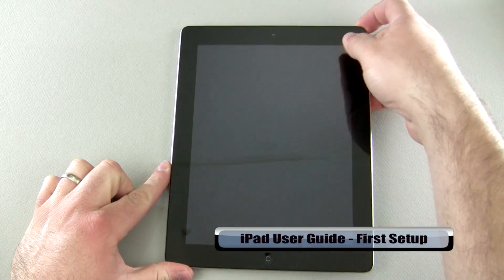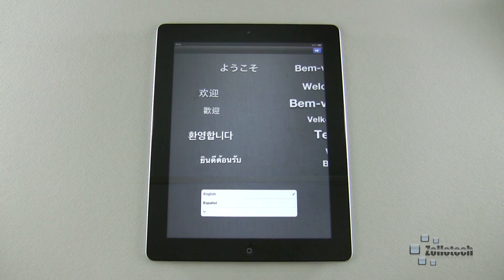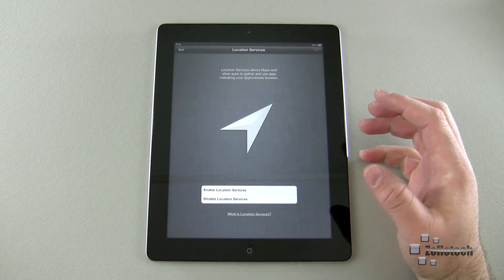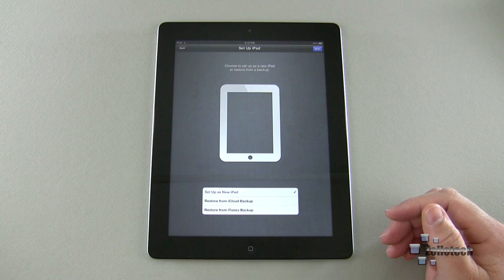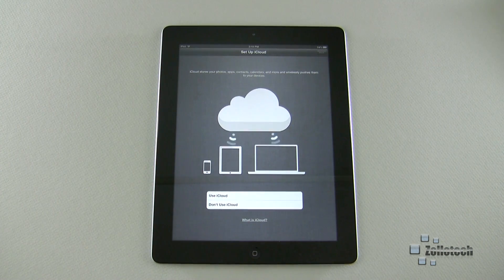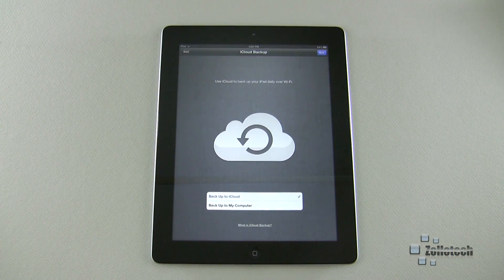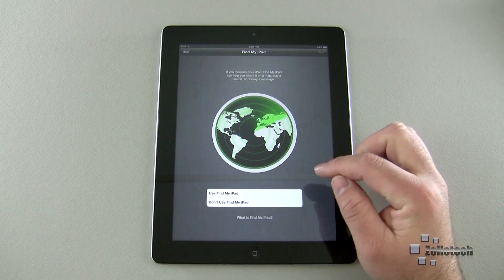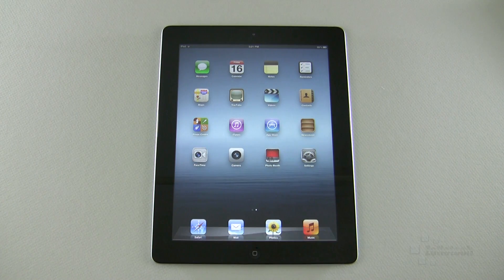iPad User Guide - First Setup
The amount of people with iPads is growing more than anyone could have originally imagined.  If you have been thinking of getting an iPad or just got an iPad and want to know more about how to use an iPad, this video series is for you.

In this video I show what it's like to setup the iPad for the first time.  I walk you through the setup and explain what exactly each step is.  Watch the video for the details and be sure to comment on what you want to see on iPad.

iPad on Amazon